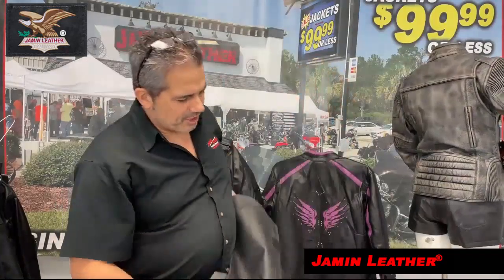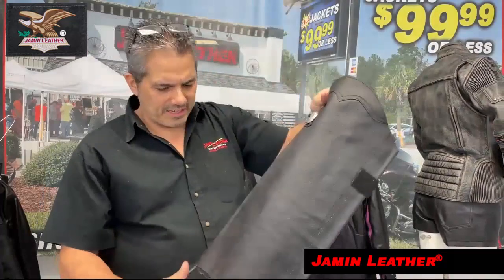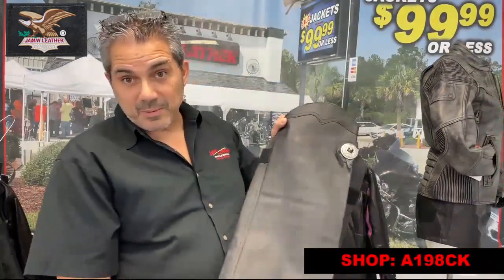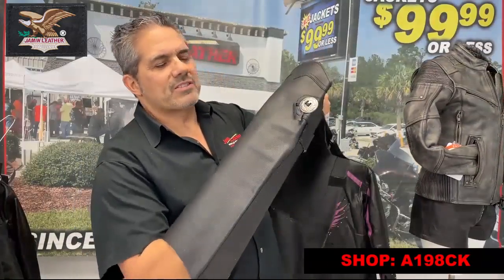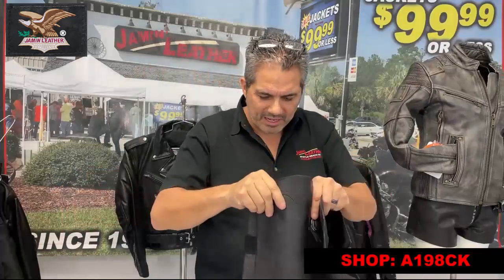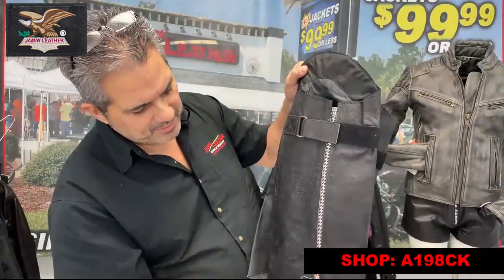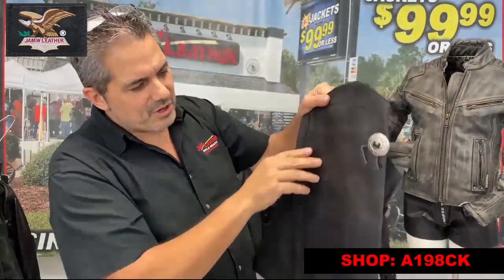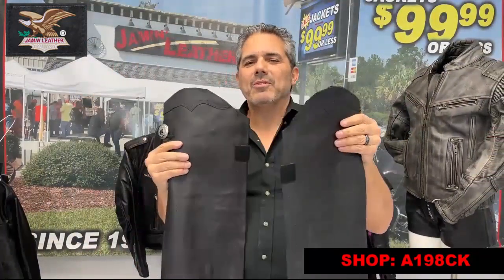A198CK - Economy Concho Shin Chaps / Half Chaps W/Back Zipper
How to protect your shins when riding a motorcycle! Here is one economical leather option for leg protection from Jamin Leather®